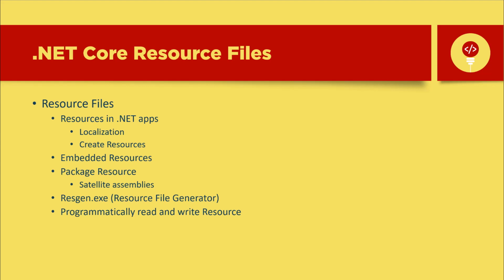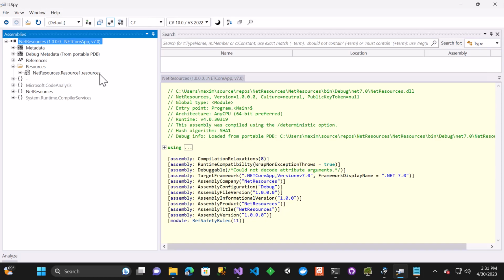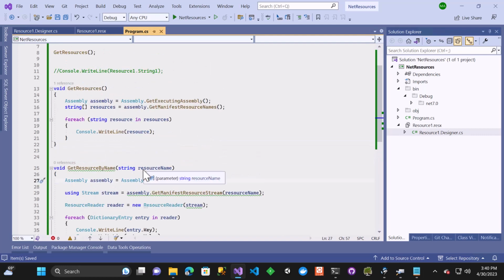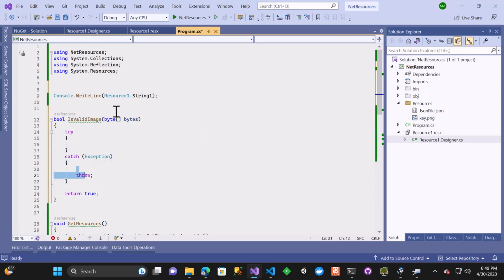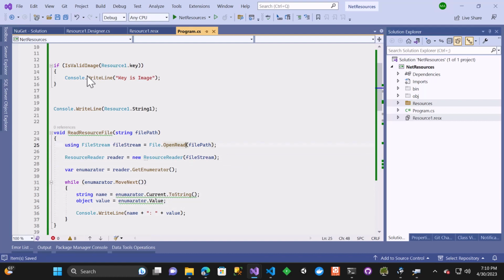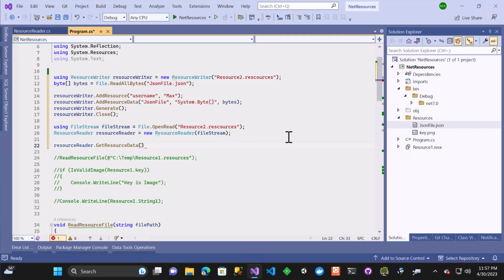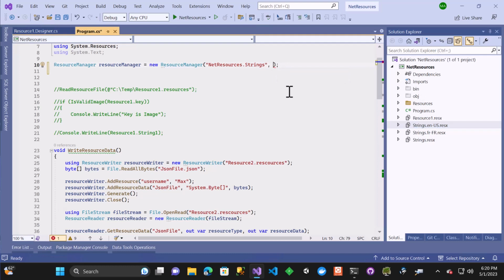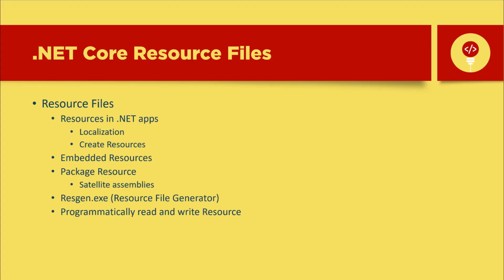Part 12 .Net Resources and Localization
Welcome to our .NET Resources tutorial! This video will guide you through the five methods of creating resource files for your .NET applications. Resource files make strings, images, or object data readily available to your apps, streamlining your development process.